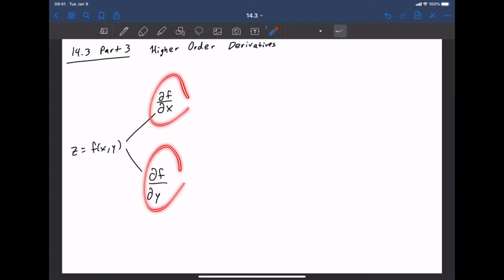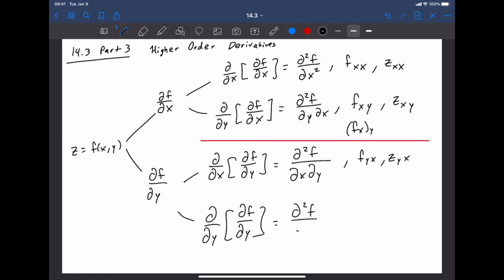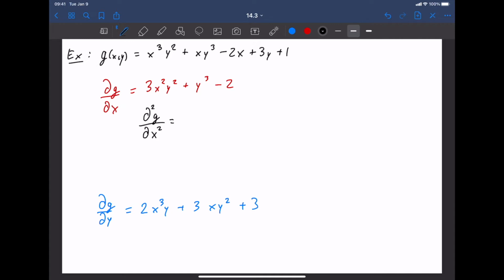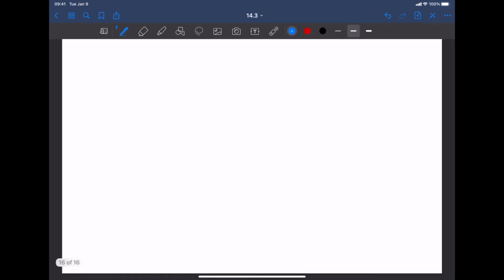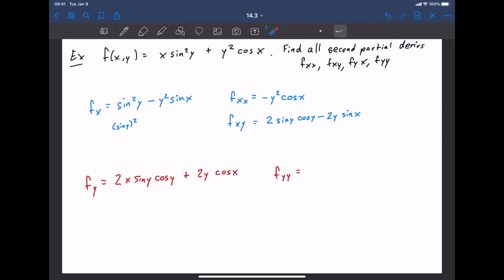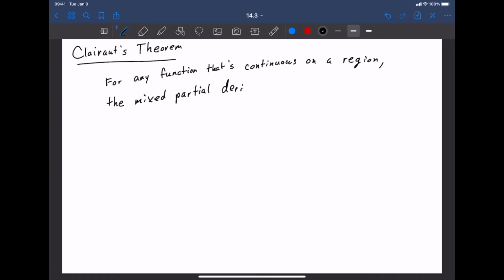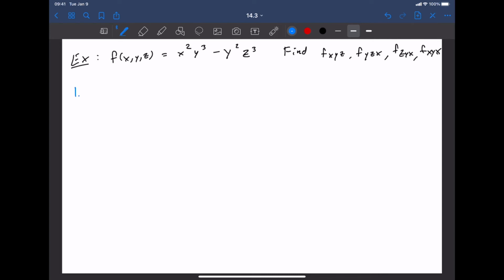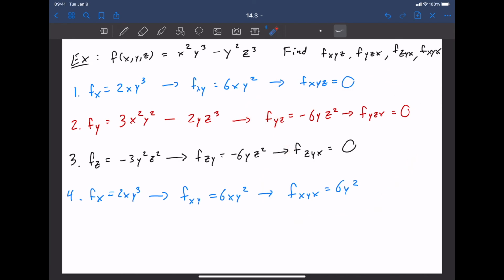14.3 Part 3 - Higher Order Partial Derivatives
Discusses second order partial derivatives, higher order partial derivatives, mixed partial derivatives, and Clairaut's theorem.